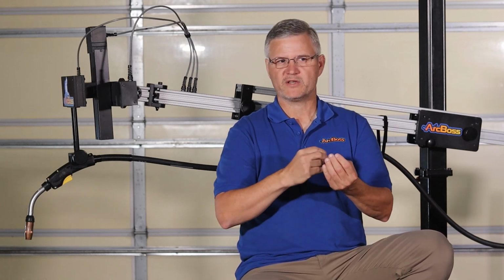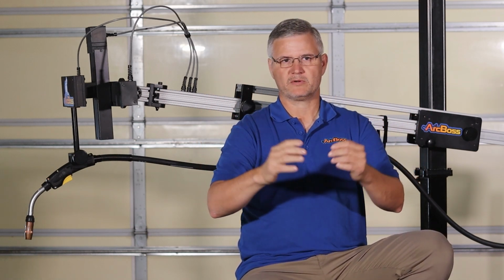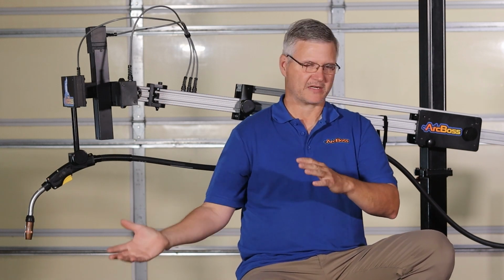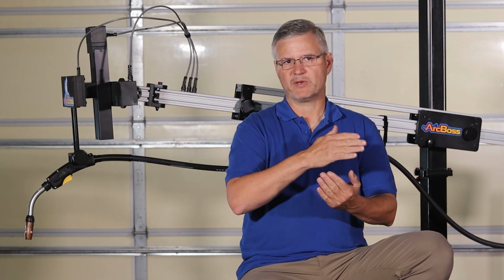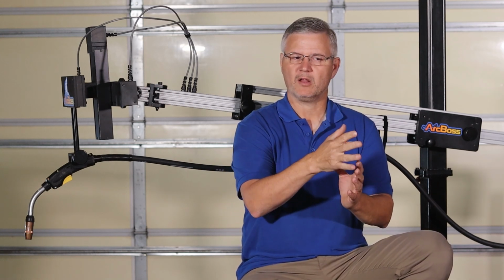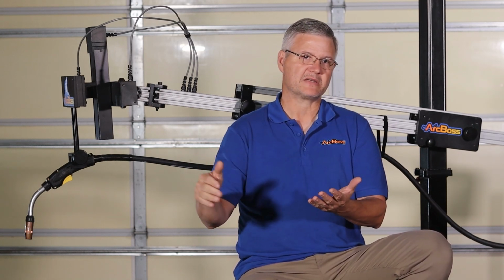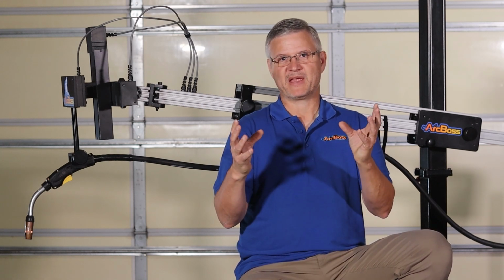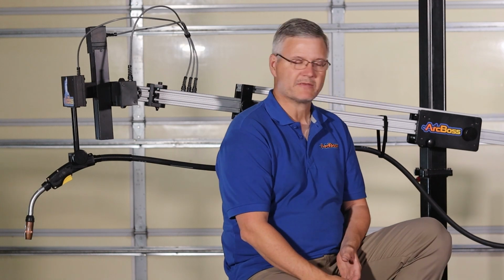ArcBoss Performance: All Gas, No Brakes – Reduce Fatigue & Maximize Uptime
When it comes to welding performance, consistency is everything — and ArcBoss delivers.

In this video, we explain how ArcBoss helps reduce welder fatigue, eliminate unnecessary stops, and keep the arc going longer. That means less downtime, more consistency, and more production.

ArcBoss units are built for serious performance — it’s all gas, no brakes.

👉 Get more out of every weld at ArcBoss.com